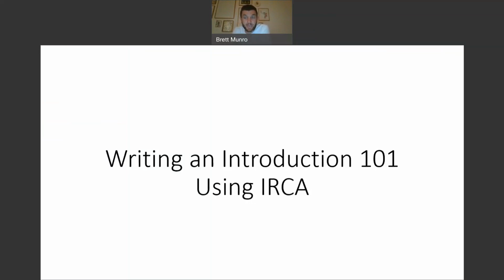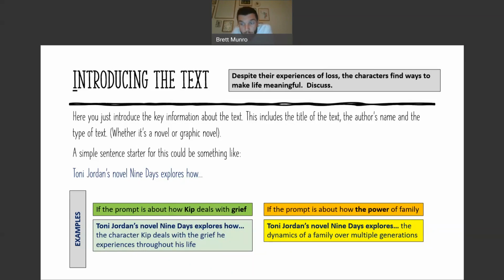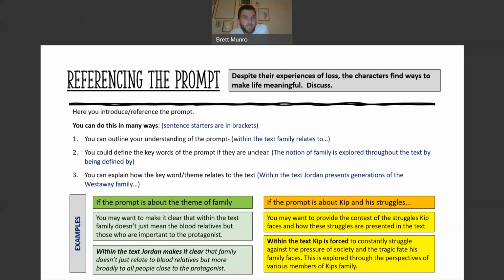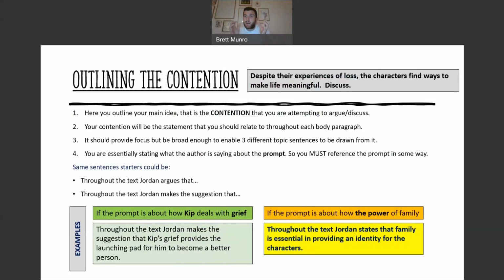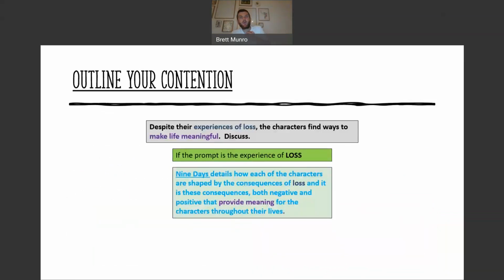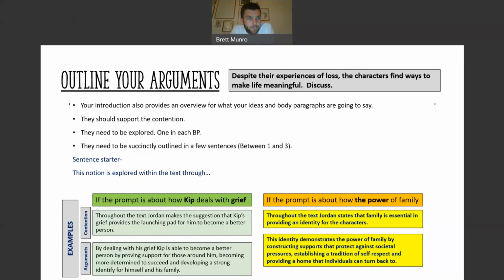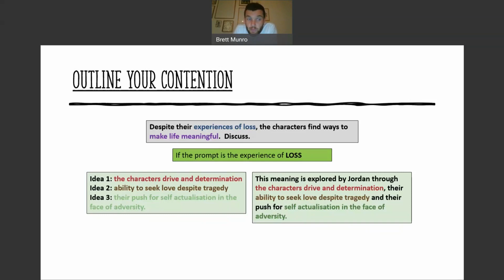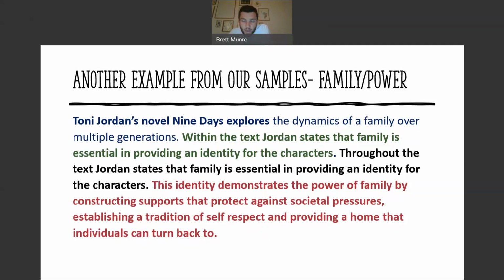VCE Guides: Writing an Intro- Analytical Essay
A step by step guide on how to write an analytical introduction for the text Nine Days